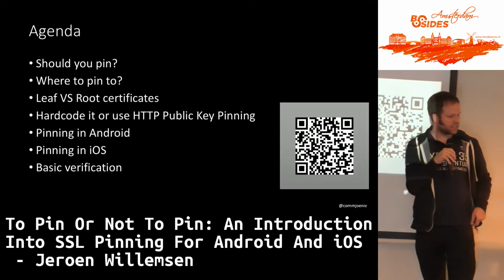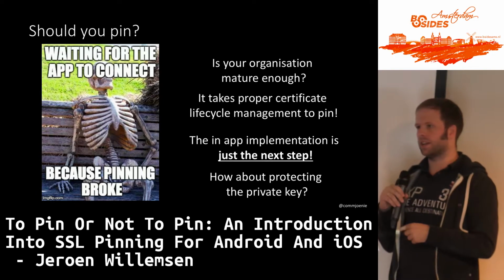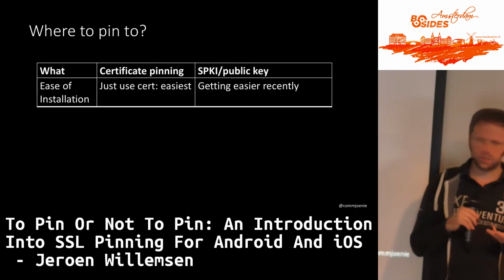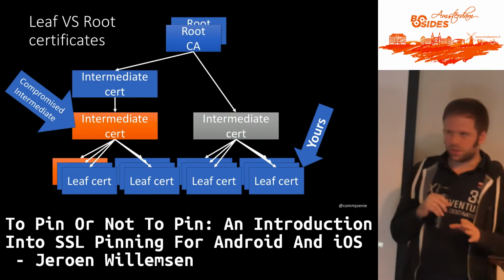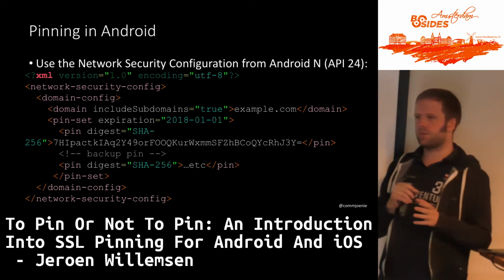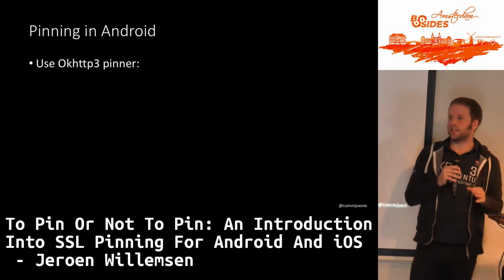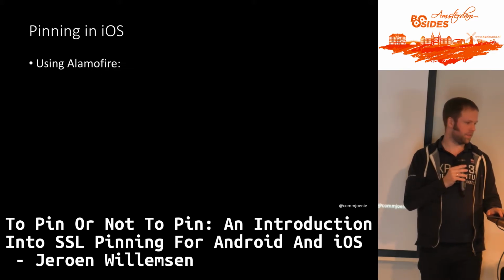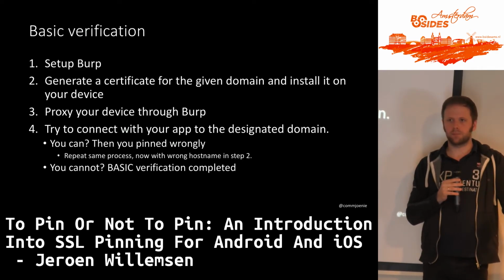T5 - To pin or not to pin: SSL pinning for Android & iOS, Jeroen Willemsen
Should you pin? And if so: on what? On the certificate? On the public key? Should you follow http public Key pinning? And to which certificate: leaf, intermediate or root? And how can you easily do this with Android and iOS? In this talk we will briefly go to the highlights on pinning on mobile and if you do it, how you can best apply it.

Jeroen Willemsen is a security architect with a passion for mobile and risk management. He loves to work on secure building blocks, security automation pipelines and embedding information security risk management controls in an agile environment. He is dedicated to help developers, product owners and architects to take security seriously in their daily development life (but not too serious of course ;-)).